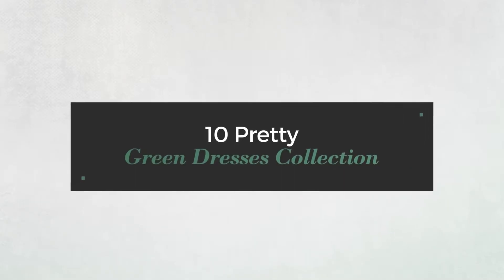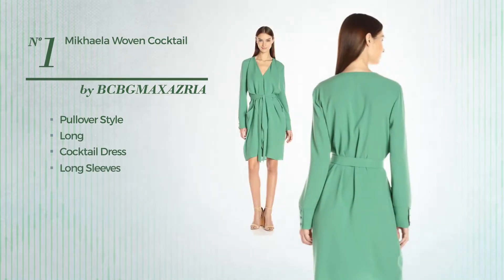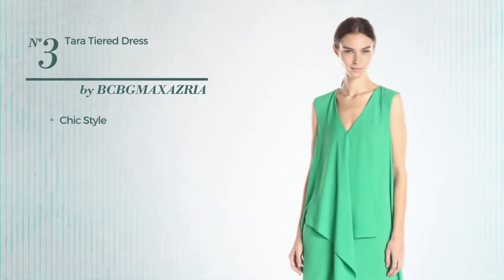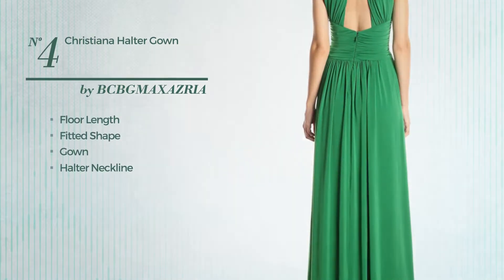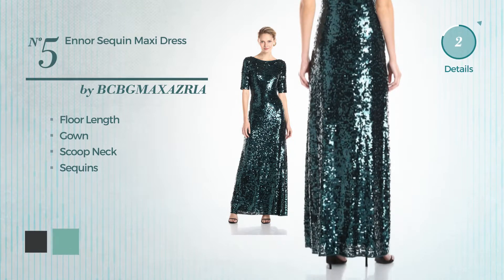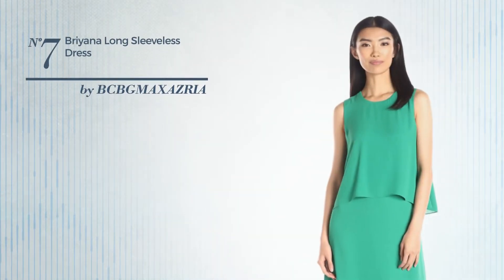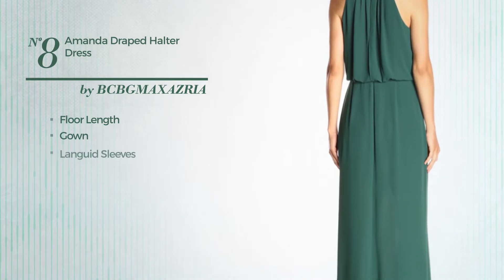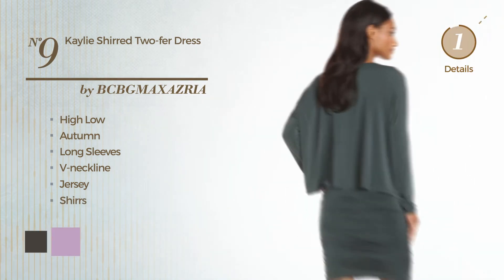10 Pretty Green Dresses Collection By BCBG Max Azria Winter 2017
10 Pretty Green Dresses Collection By BCBG Max Azria Winter 2017

Shop for Green Dresses Collection By BCBG Max Azria Winter 2017
BCBGMax Azria Women's Mikhaela Woven Cocktail, Kelly Green, S

BCBGMax Azria Women's Kristi Woven Cocktail, LT Kelly Green, M

BCBGMax Azria Women's Tara Tiered Asymmetrical Hem Dress, Light Evergreen,...

BCBGMax Azria Women's Christiana Halter Gown, Malachite, 0

BCBGMax Azria Women's Ennor Sequin Maxi Dress, Deep Jade Combo, Small

BCBGMax Azria Women's Courtney, Bright Emerald, Small

BCBGMax Azria Women's Briyana Long Sleeveless Dress, Light Kelly Green, 6

BCBGMax Azria Women's Amanda Draped Halter Dress with Slit, Dark Amazon, 2

BCBGMax Azria Women's Kaylie Shirred Two Fer Dress, Pine, X Small

BCBGMax Azria Women's Galiana Sleeveless Maxi Dress, Amazon Green, Medium

Try also